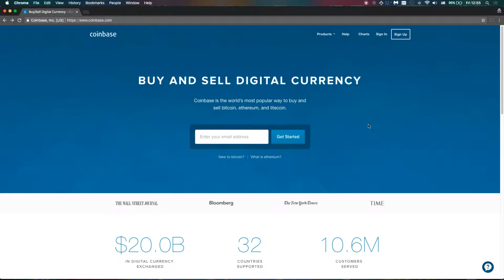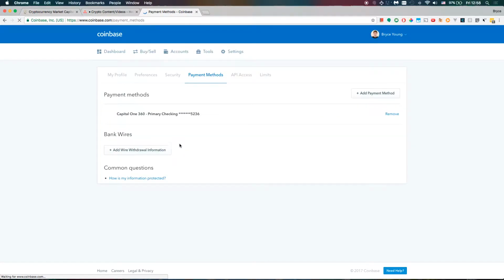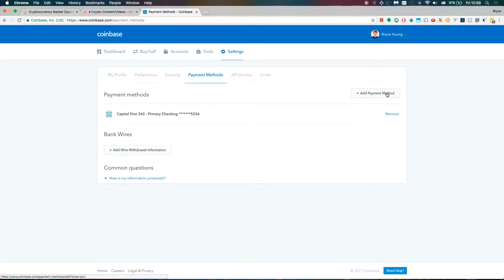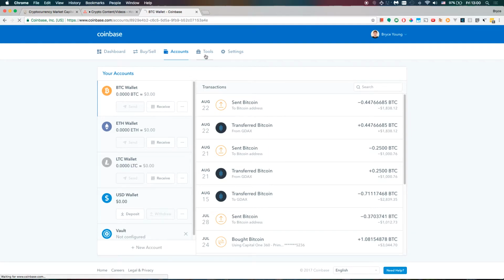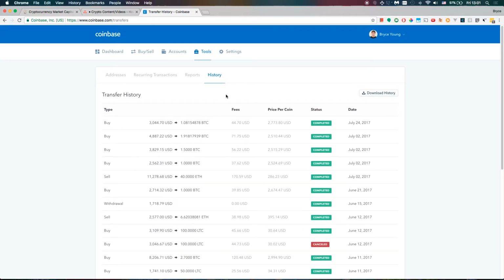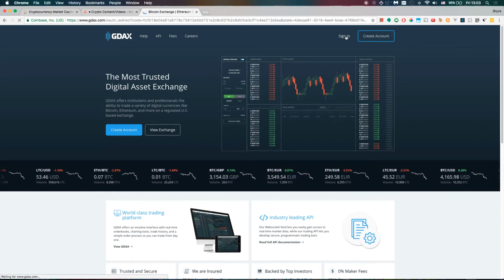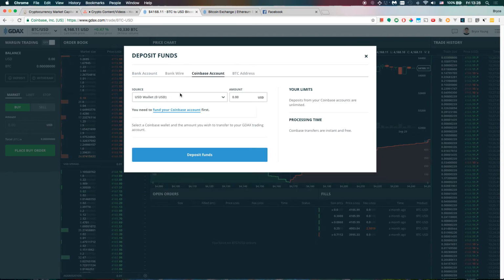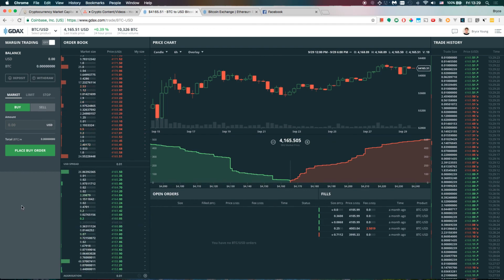How to Transfer Bitcoin from Coinbase/GDAX, Place Trades on Bittrex, and Deposit/Withdraw